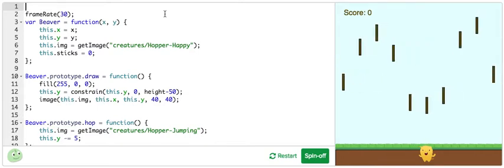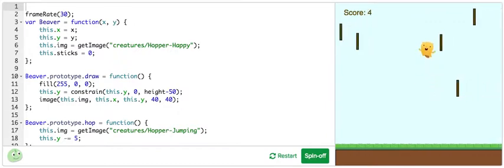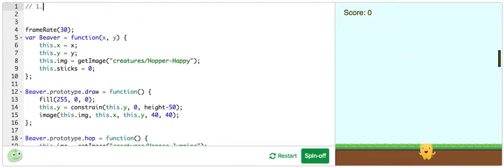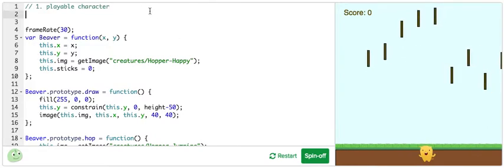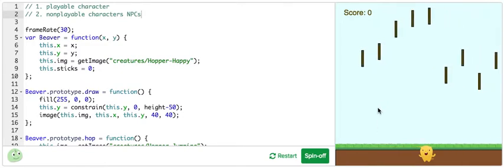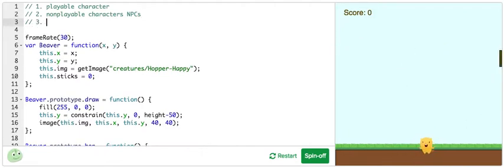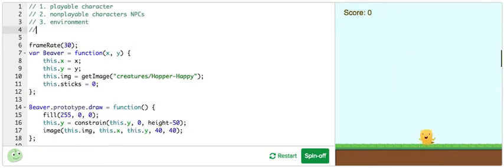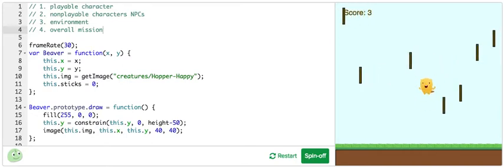Coding with Jett: Intro to Hoppy Beaver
In this video, I introduce Hoppy Beaver; the game we'll be building in the next few tutorials! An understanding of Intro to JS is required for this video. Hope you enjoy!